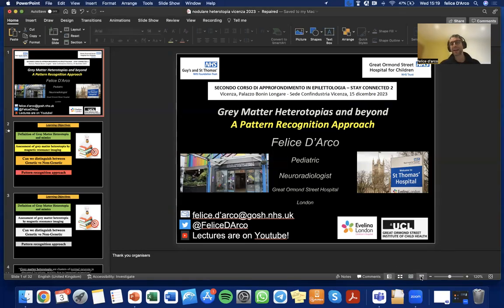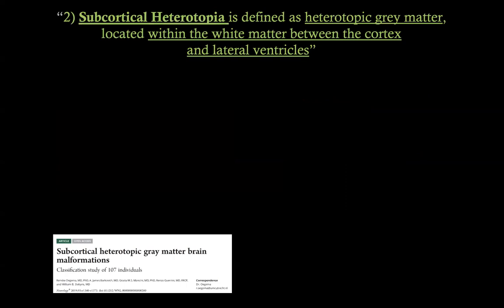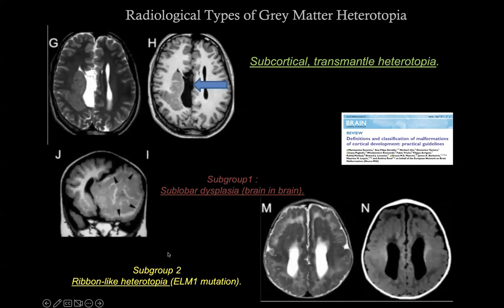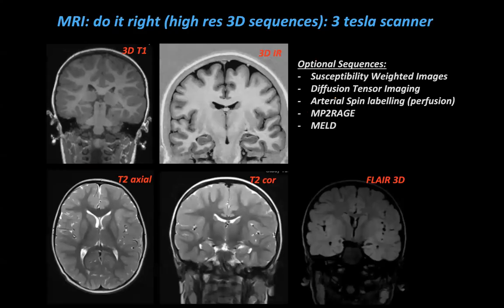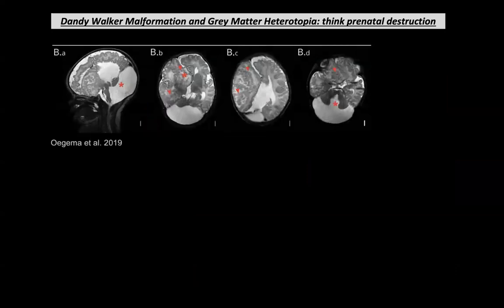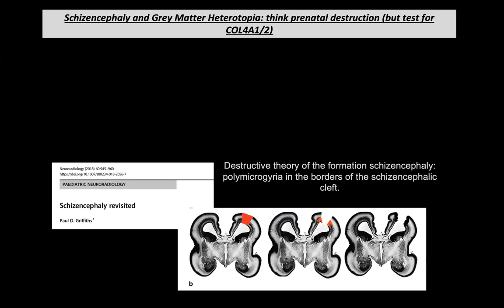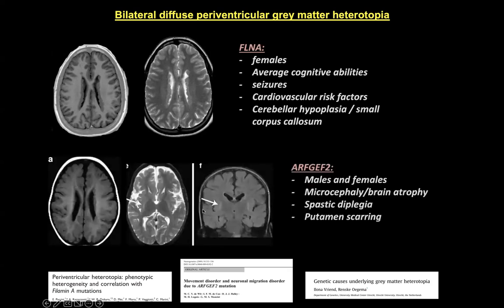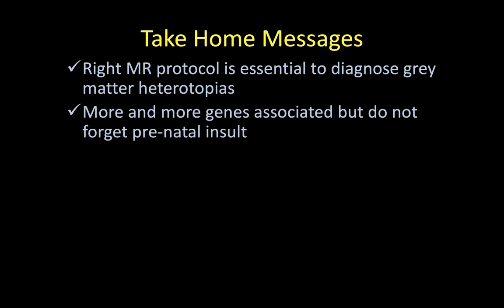Grey Matter Heterotopia: Pattern recognition approach !!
Errata Corrige:  Dr Sniya Sudhakar